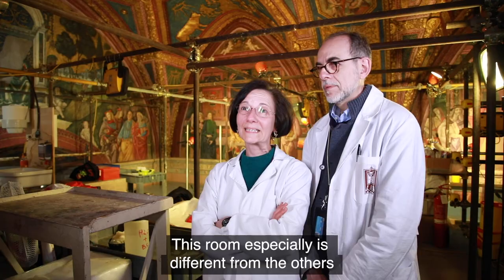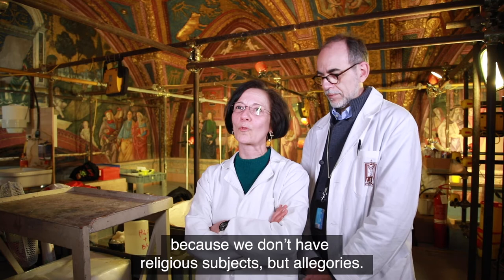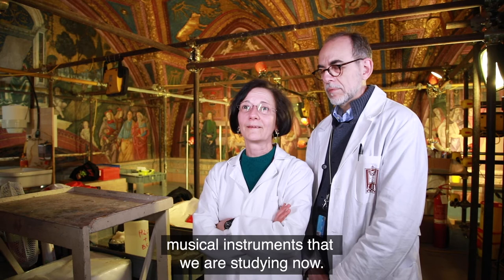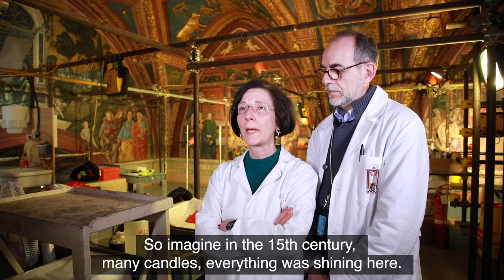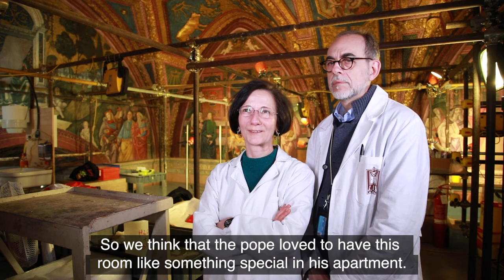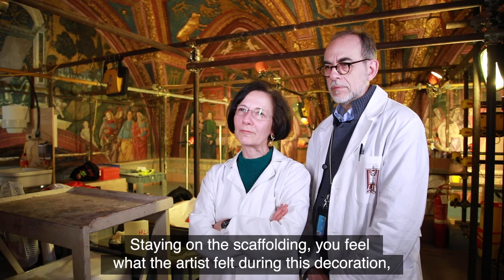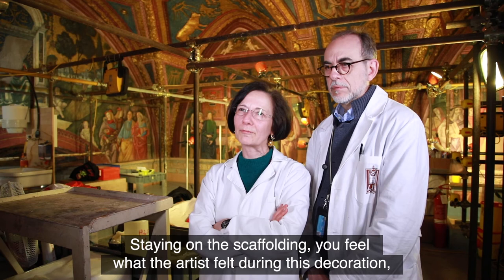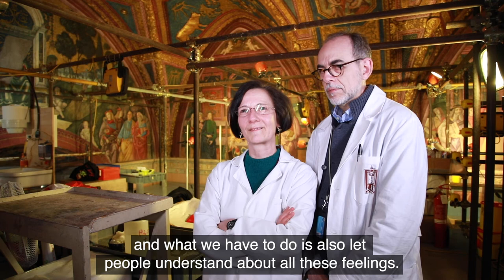CPAVM Inside Look: Vatican Museums Borgia Apartments (Part 02)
Francesca Persegati takes us behind the scenes in a California Patrons Exclusive New Video: Inside Access to the Borgia Apartments, The Vatican Museums.